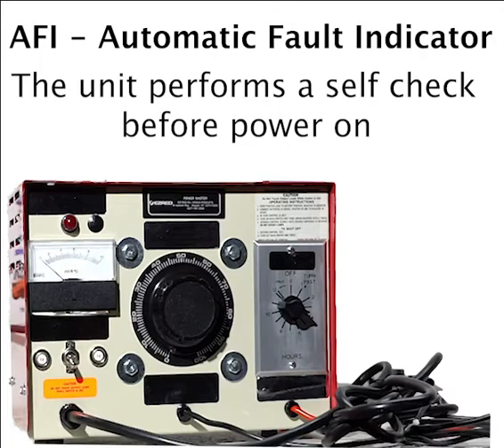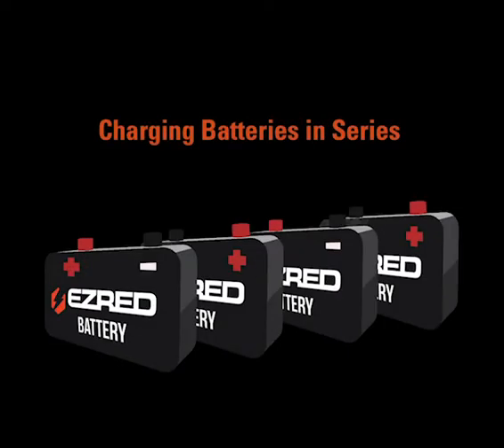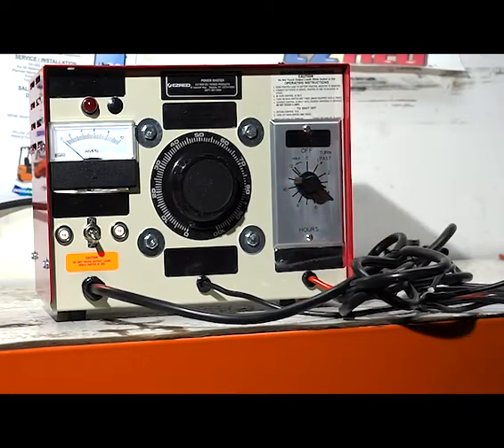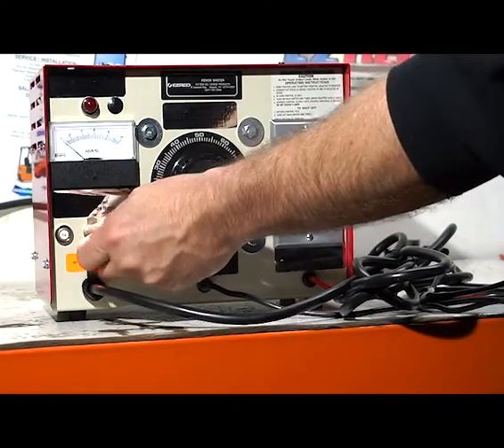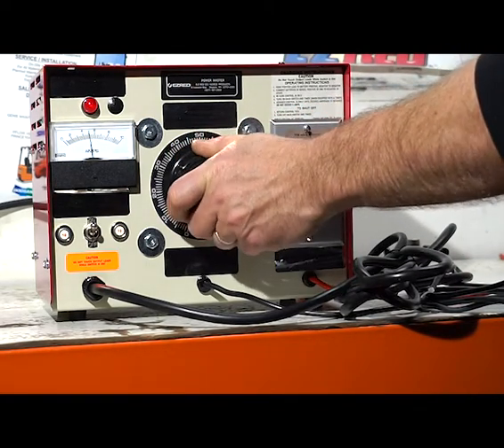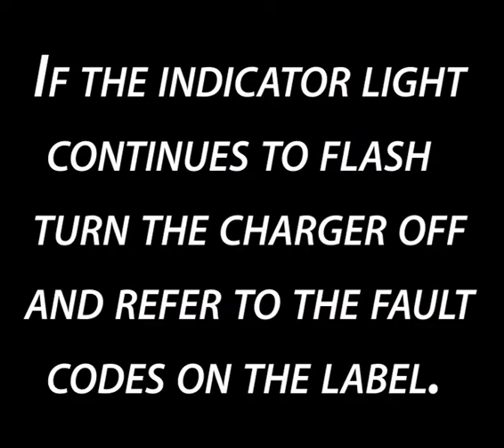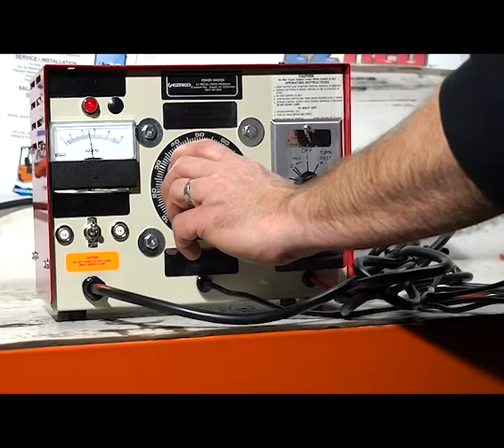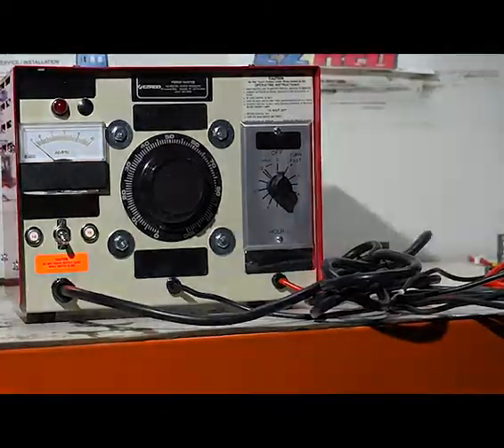EZRed C Series Charger operational instructions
This instructional video shows the operational procedures for the new Series -C chargers. The series upgrade includes a fault indicator light.
Please contact EZRed for additional information.